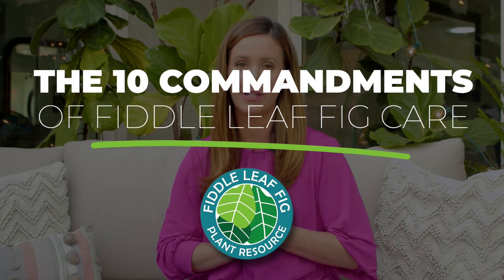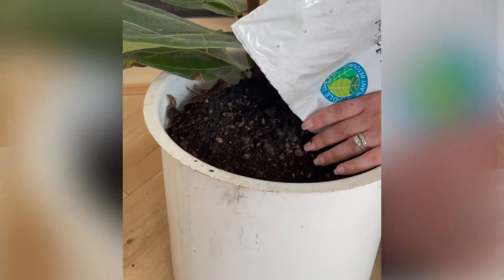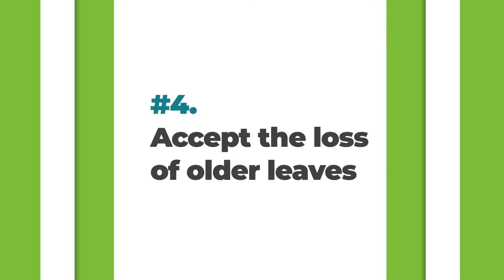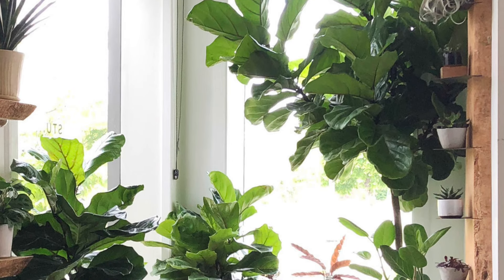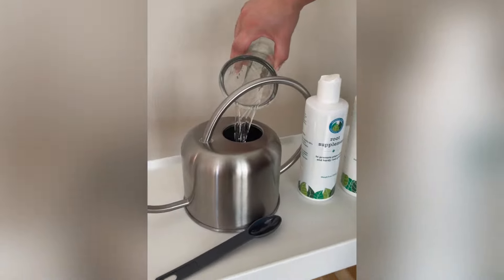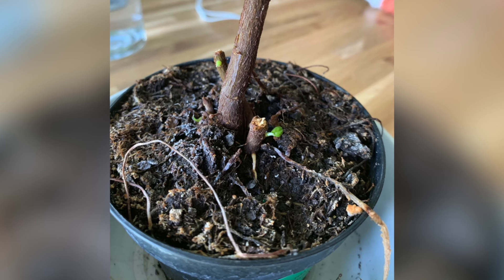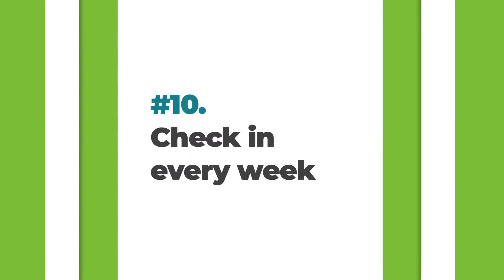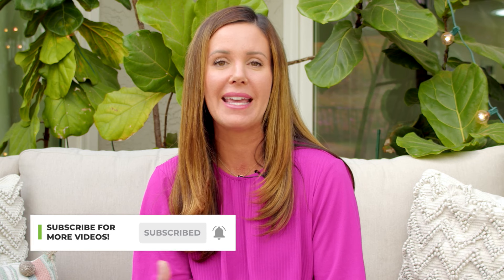10 Easy Steps to Become a Fiddle Leaf Fig Expert Today!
Revitalize your fiddle leaf fig effortlessly—just 10 drops of our Rescue Drops in 2 cups of water, and watch common issues disappear!

--- ⭐ We thought you guys might enjoy this extract from one of our webinars, re-edited for Youtube. Let us know your favorite commandment!

👉 Products In This Video:
· 3-in-1 Soil Meter
· Houseplant Smart Gravel
· Fiddle Leaf Fig Premium Potting Soil
· Houseplant Watering Can
· Houseplant Probiotic
· Leaf Armor Spray
· Houseplant Leaf Shine
· Houseplant Scissors and Pruning Shears
· Root Rot Treatment
· Fiddle Leaf Fig Plant Food
· Propagation Promoter

** The 10 Commandments of Fiddle Leaf Fig Care **

Fiddle leaf fig care can be complex and overwhelming, especially if you are a first-time plant owner.

Good fiddle leaf fig care makes your plant stronger and more resistant to disease. But poor care creates a downward spiral of sickness and problems. The trick is to learn the basics of care and provide consistency and know what problems to watch out for along the way.

Whether you’re a brand-new plant parent or if you’re a seasoned houseplant enthusiast, watch this video. It shares the 10 commandments of fiddle leaf fig care so you can grow a happy, healthy, fiddle leaf fig.